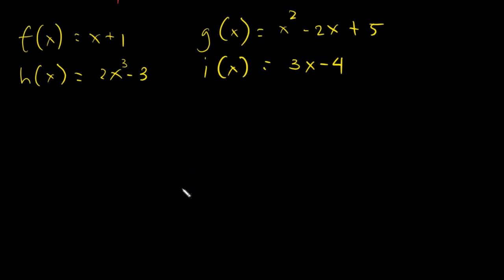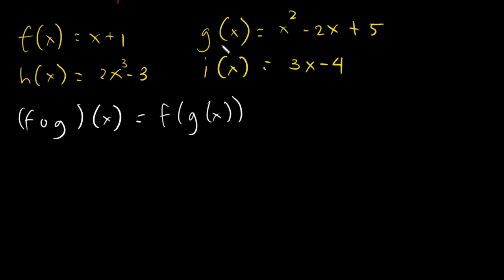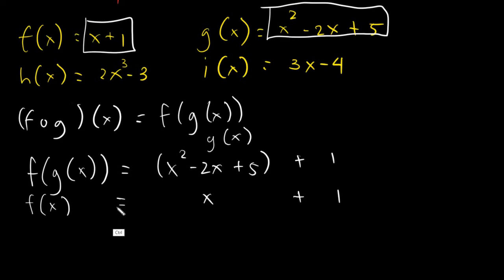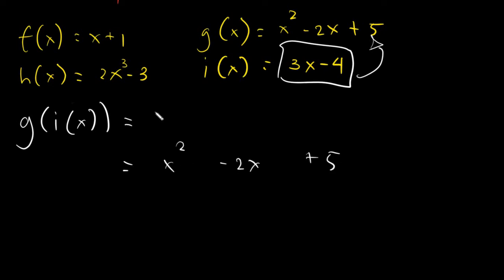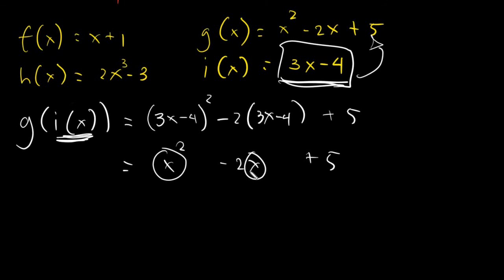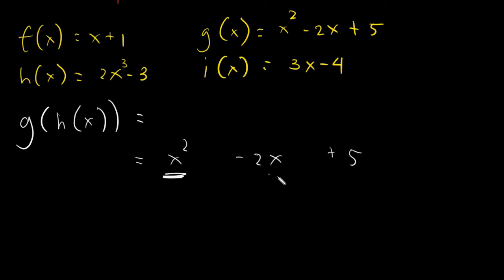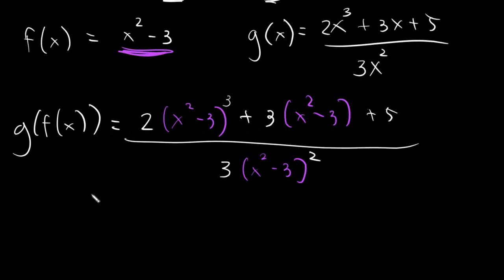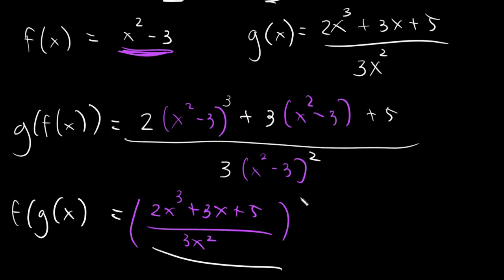Composition on Functions